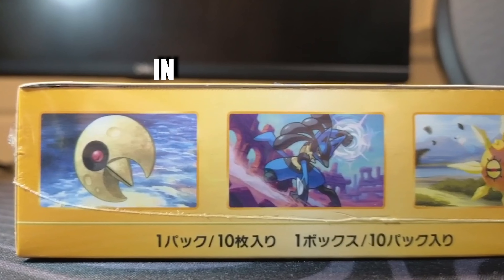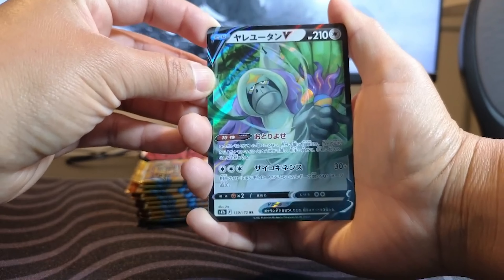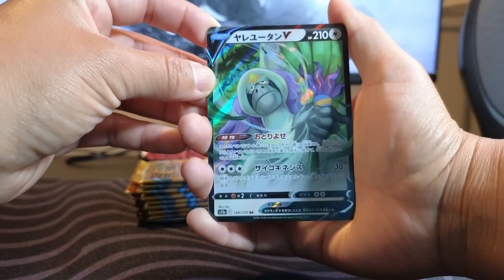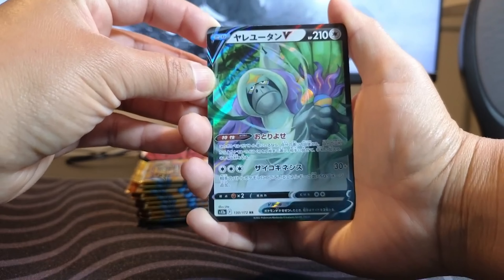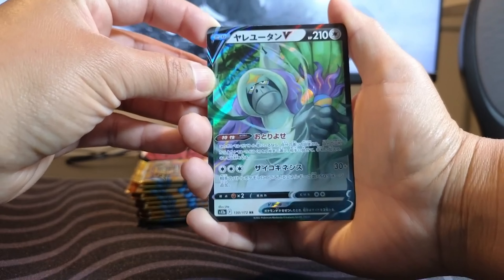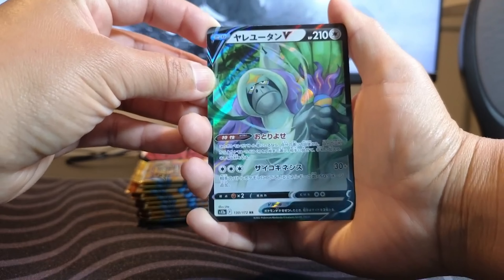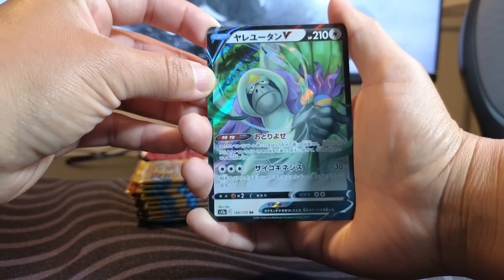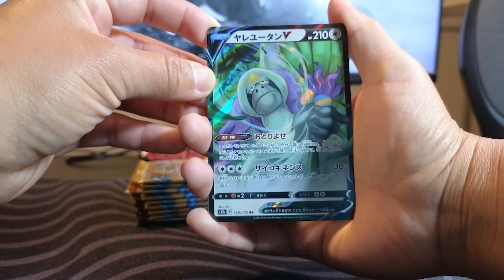Unboxing the Ultimate Pokémon TCG Collection! ✨V Star Universe Set Highlights 🌌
Welcome, fellow Pokémon enthusiasts, to a spectacular unboxing experience! Get ready to dive into the enchanting world of the V Star Universe set, a Japan-exclusive year-end special collection. This set is truly a treasure trove, gathering the finest and most highly-praised cards from recent Pokémon Trading Card Game releases. 🌟

But that's not all—prepare to be dazzled by the introduction of two brand-new card rarities: Art Rare (AR) and Special Art Rare (SAR). 🎨 These mesmerizing rarities showcase your beloved Pokémon in stunning full art shiny glory!

From the captivating allure of Art Rare to the sheer magnificence of Special Art Rare, we're about to embark on an unboxing journey like no other. Join us as we reveal the breathtaking cards, discuss their rarity, and immerse ourselves in the magic of Pokémon TCG's V Star Universe collection.

Don't miss out on the chance to witness these extraordinary cards up close and personal.